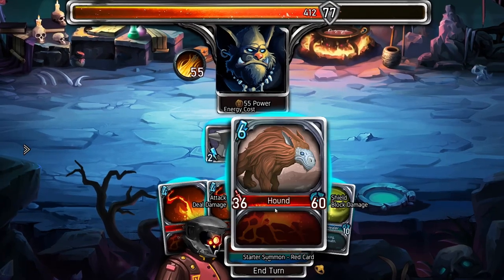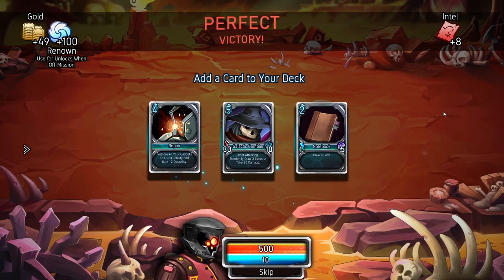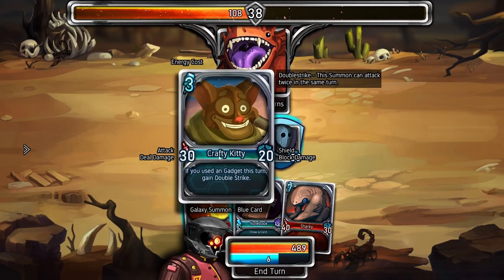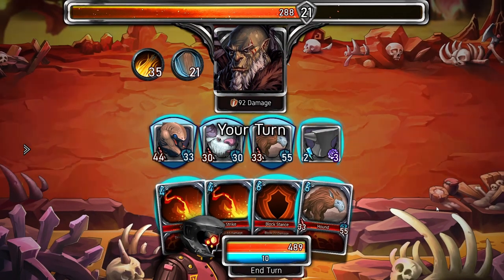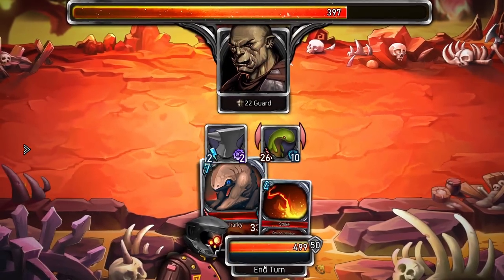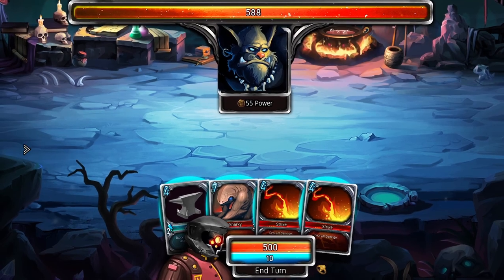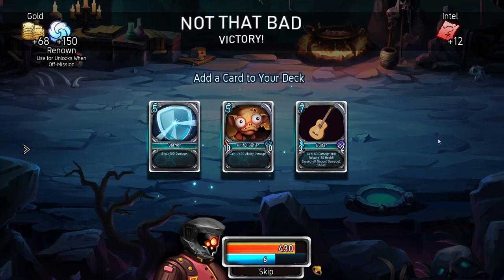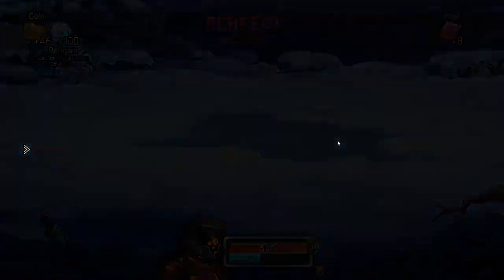Crash the Core | Sci-fantasy Deckbuilder Roguelike! | Gameplay | Let's Play 1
Edit: So my bad the 1.1 patch is NOT out yet. This shall be a preview then for the upcoming 1.1 patch! 😂

Crash the Core Deckbuilder Roguelike Sci-fantasy Gameplay Let's Play 1

Welcome to Bman Plays! I am on a Youtube mission to show you as many card games as possible. Deckbuilders, Roguelikes, Strategy, Tactical - if a game has cards in it, I'll try my best to get on it. Time permitting and as long as I haven't burnt out (which I'm actually prone to), I'll showcase games from the start until having beaten them (...at maybe the highest difficulty? MAYBE. We'll see.) See ya!